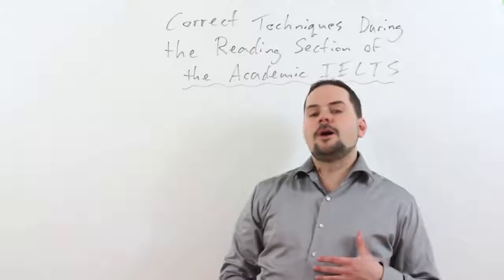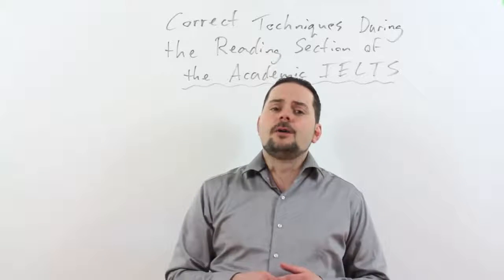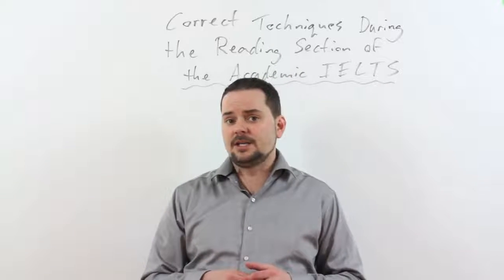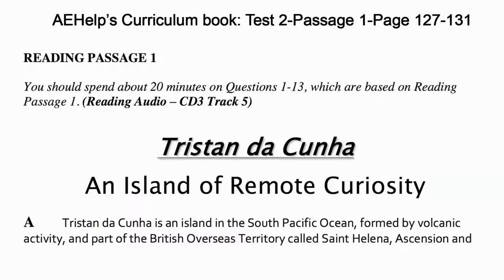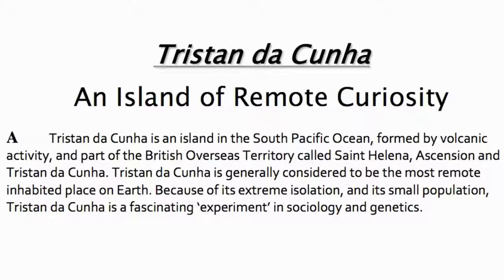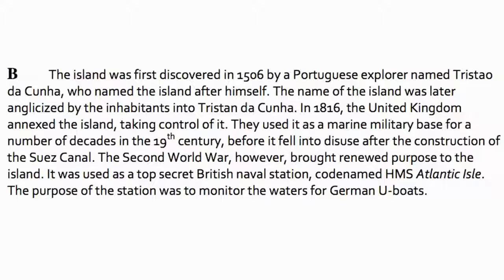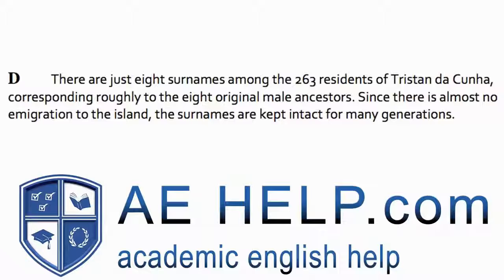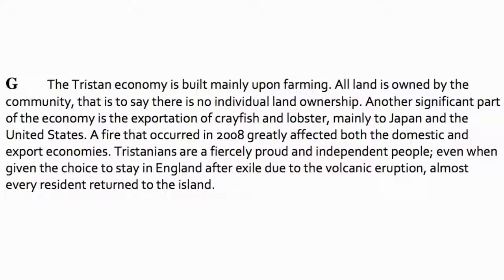Academic IELTS Reading Example and Techniques 1